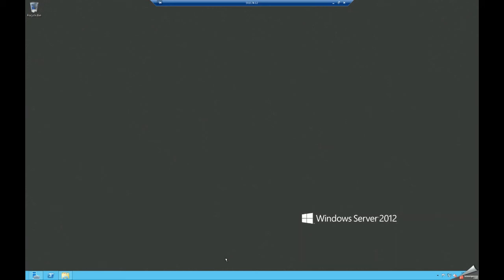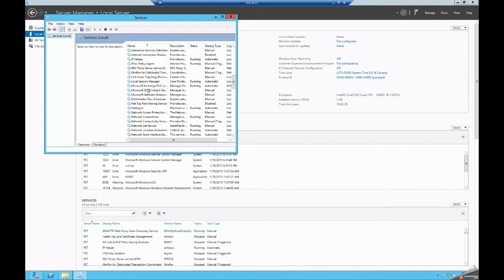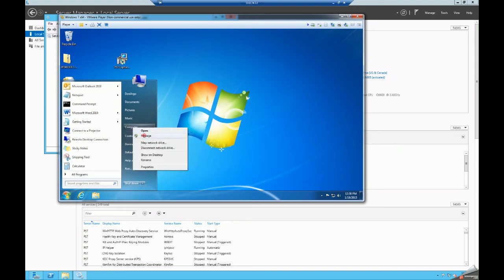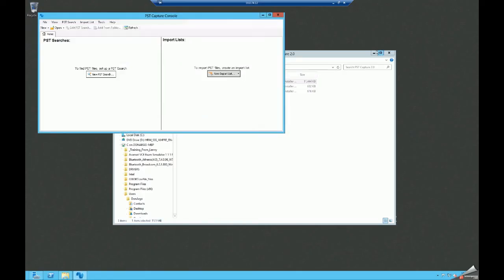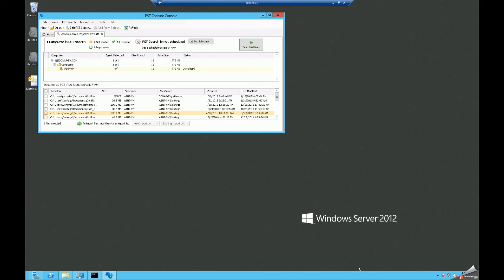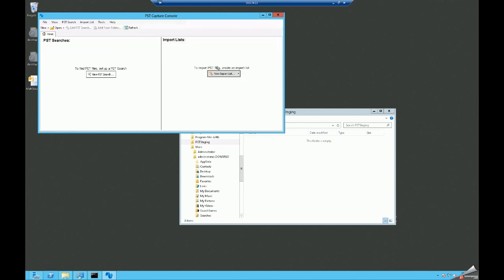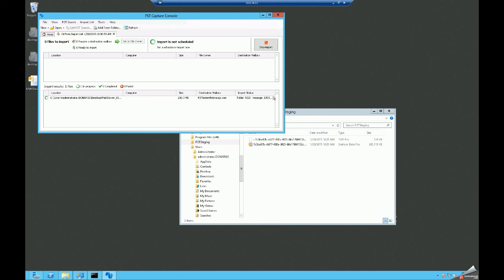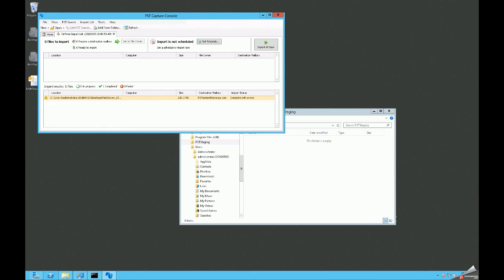Demo of PST Capture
A walk through of installing and importing PST files using the Microsoft PST Capture Tool v2.0